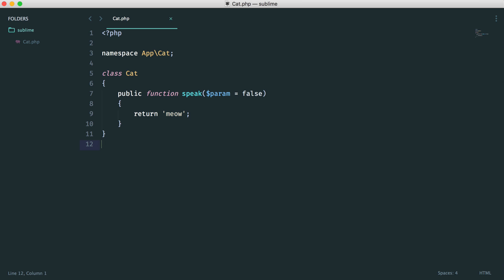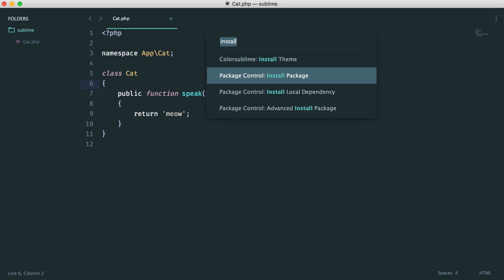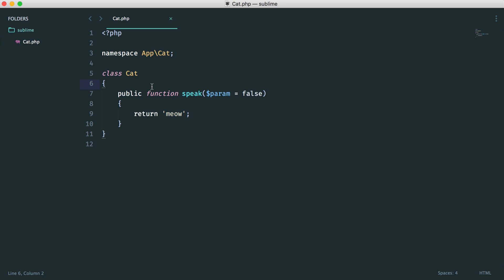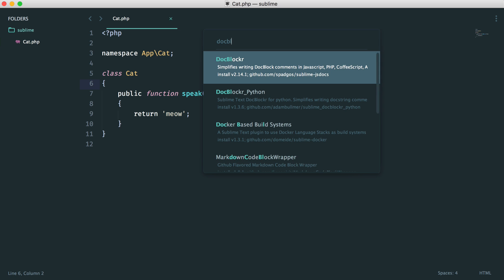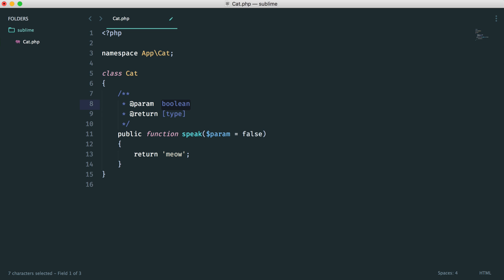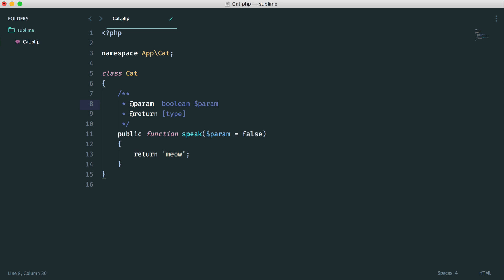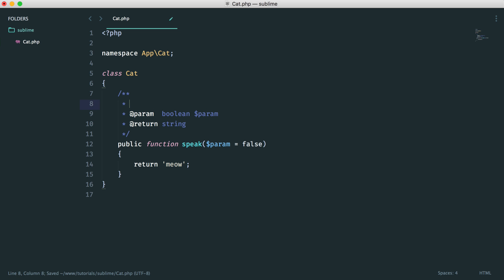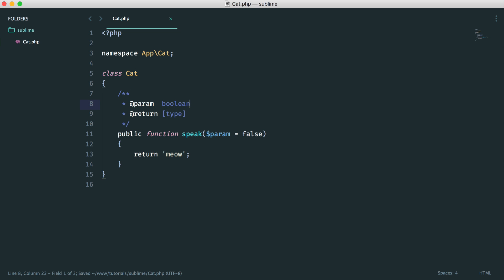Making Sublime Awesome: Docblock generation (12/13)